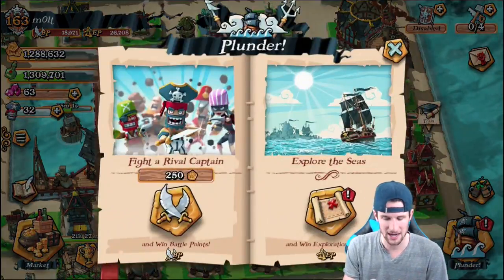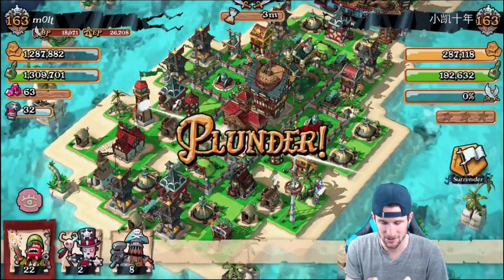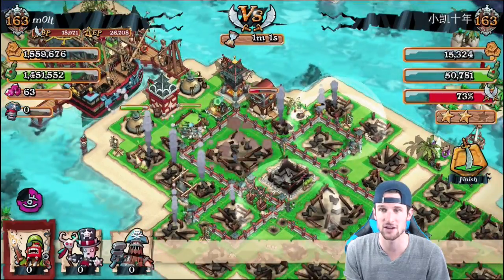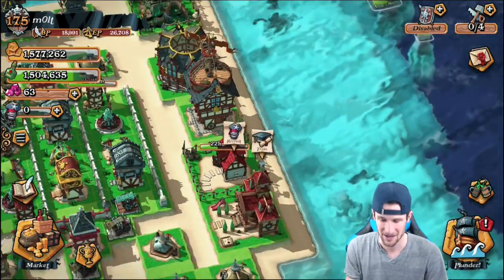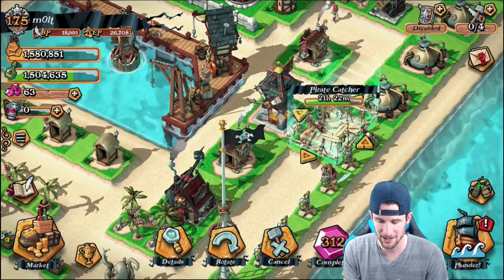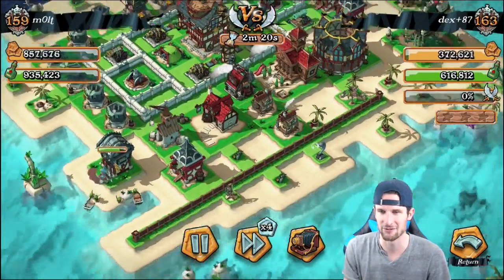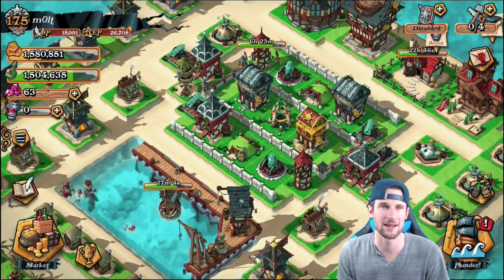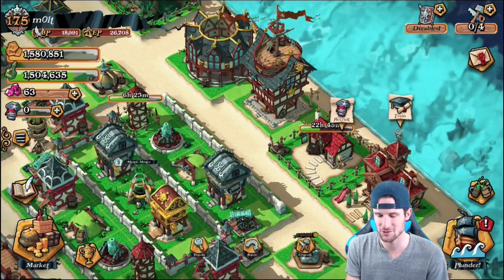AMAZING GRAPHICS AND GAMEPLAY (Plunder Pirate Rovio & Midoki)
More Plunder Pirates Gameplay! Plunder Pirates is a Game created by Midoki and they work with Rovio!